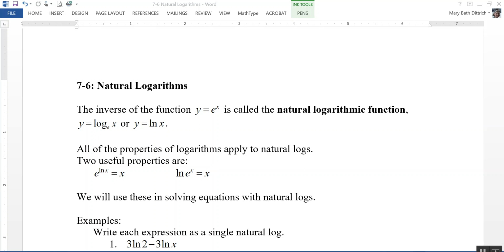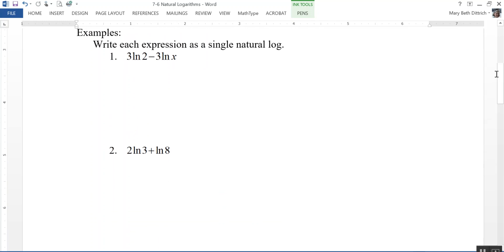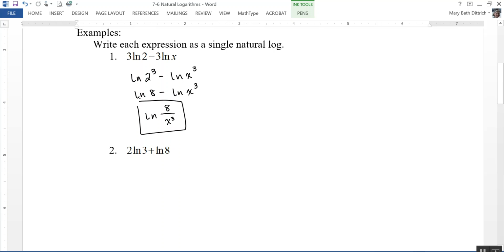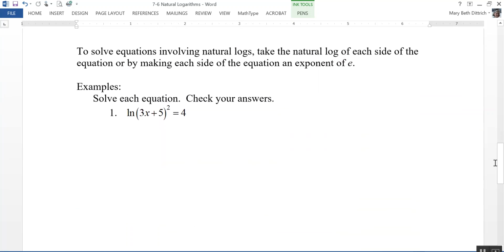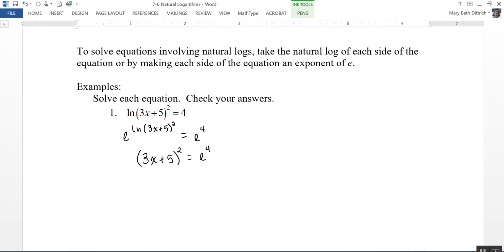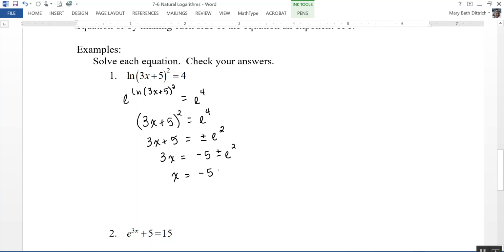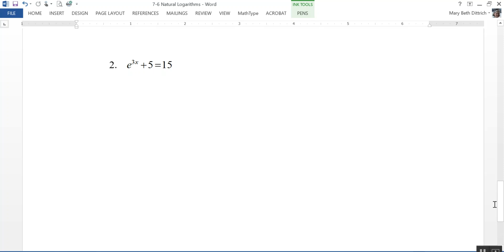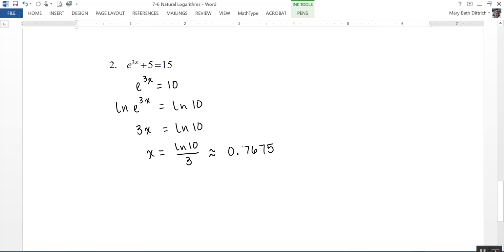7-6 Natural Logarithms